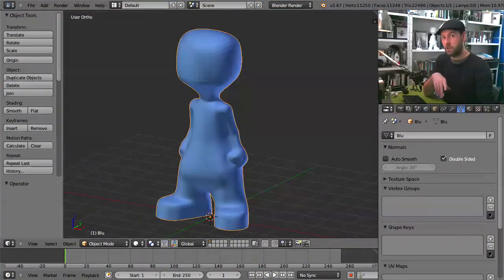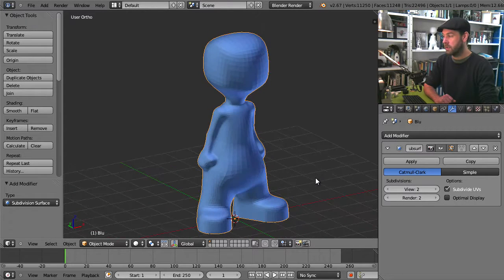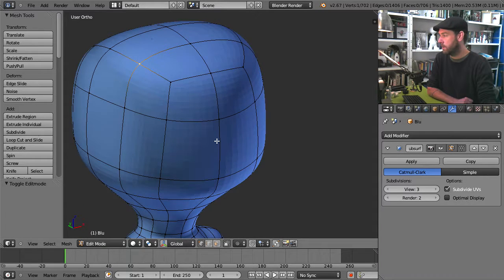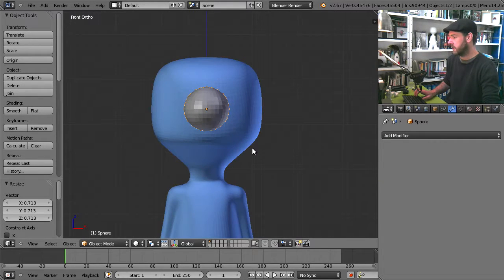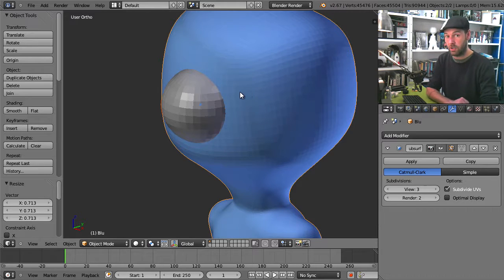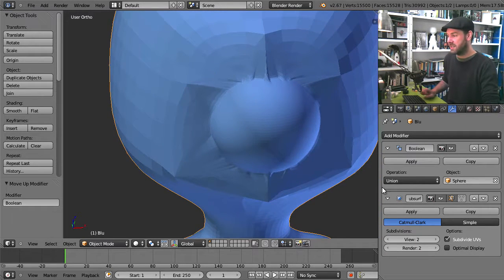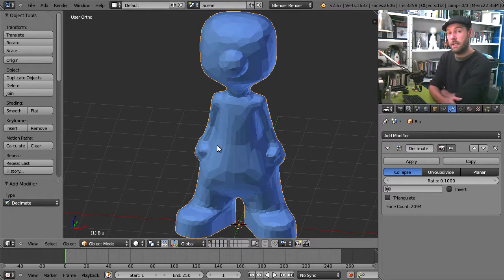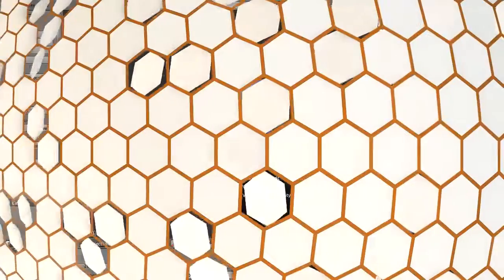B43DP 04 using modifiers